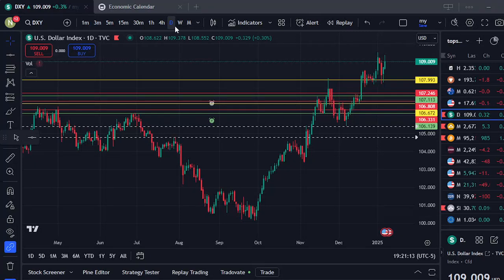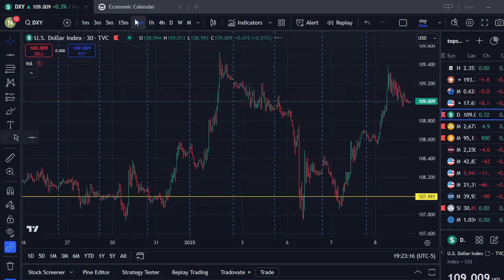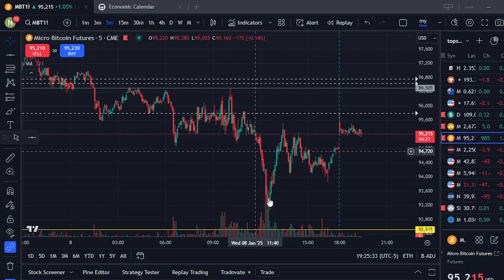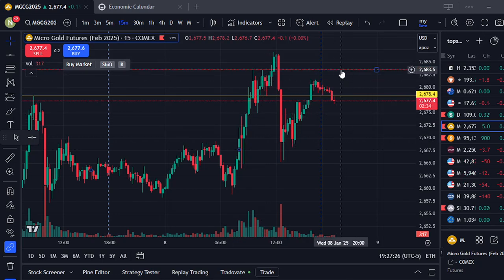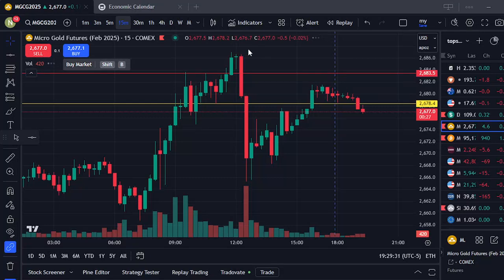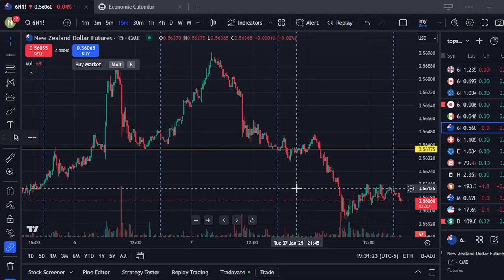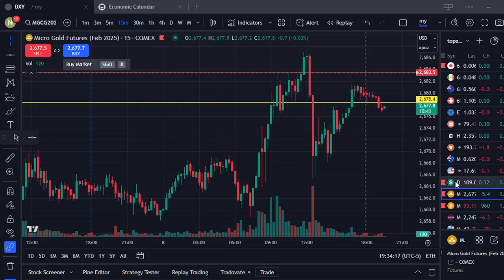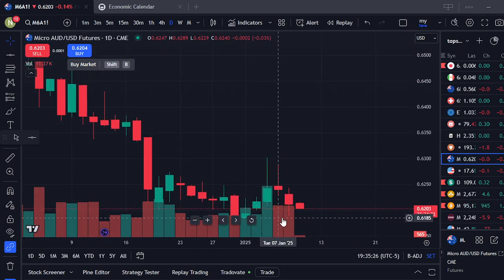Daily Gold Analysis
Trading futures, stocks, forex, cryptocurrencies, and other financial instruments involves substantial risk and may not be suitable for all investors. Past performance does not guarantee future results.

Always do your own research, manage your risk appropriately, and consult with a qualified financial professional before making any investment decisions. Any trades shown in this video are examples of my own trading activity and should not be interpreted as recommendations to buy or sell any financial instrument.